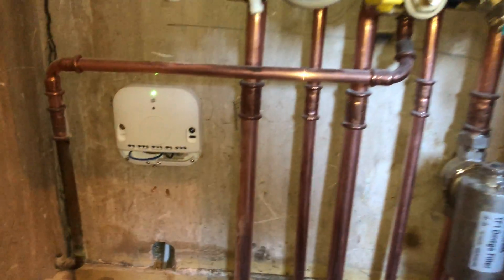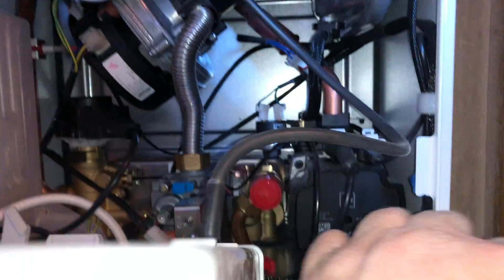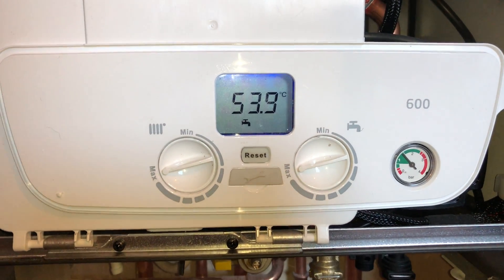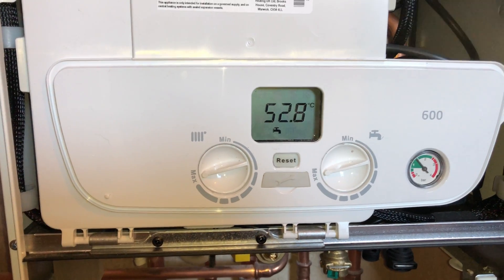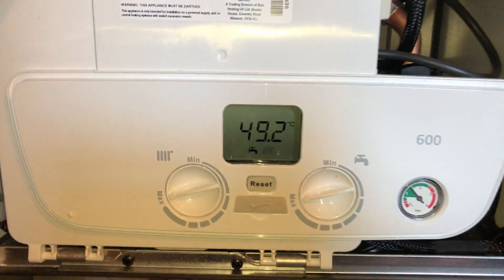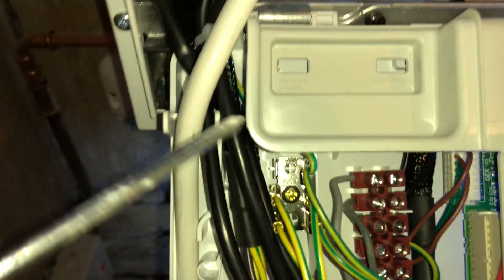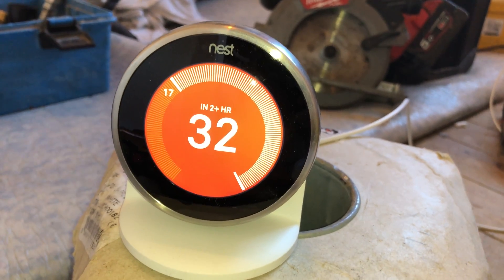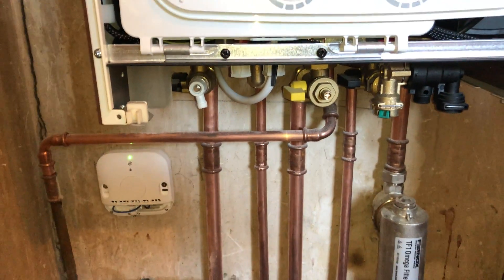Baxi 600 with Nest Opentherm Thermostat. How to Wire.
New Boiler plus approved control Baxi 630 with Nest thermostat on opentherm. Today we are working in Bramley Leeds. I just thought I'd do you a short video on how to wire the Baxi 600 onto OpenTherm with a Nest. So, if you have a look on them connections there, your black and your grey, they're in OT1 and OT2, and then, in the boiler, they're just wired into there and there, and that does your Nest. So we've got us Nest there, and, if we see there, flow temperature is sort of like 53 or so, 54, and then that's because the difference is only half a degree. So when I turn this up to full, in a minute, the boiler will recognise that, and then the flow temperature on this, the boiler, will ramp up. I'll just leave it a minute, so you can see.
Speaker 1
Just while we look on that, if you just look in there. So we've got there, we've got us live and neutral. We've got us earth there into earth's connection, and then OT1 and OT2 for your OpenTherm. And then in your Baxi boiler, your Baxi 600 ... Just get a screwdriver. So you've got your connection there and your connection there, and, if you have a look, you'll see you've got two black wires there. I don't know if you heard that then, that's actually just ramped up now. And the reason that's ramped up is because the difference in temperature now. So, when it gets closer to the temperature of what it needs to be, the boiler then will ramp down, so that it saves you money on your gas bills.